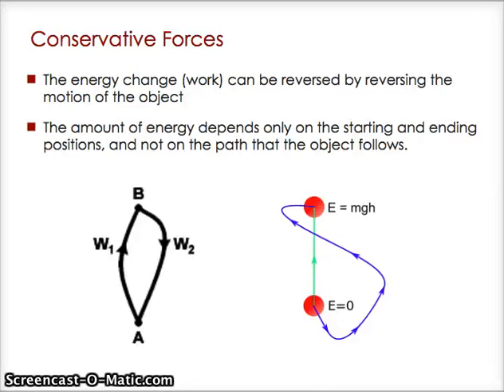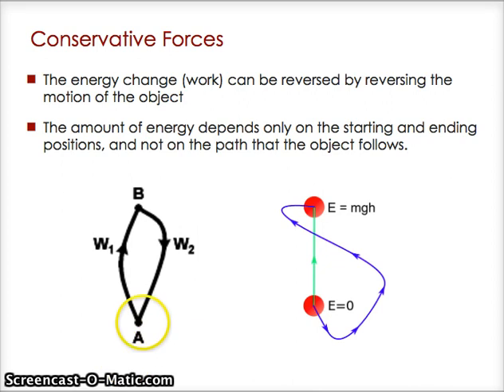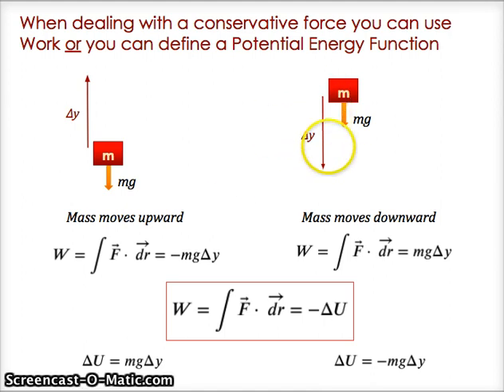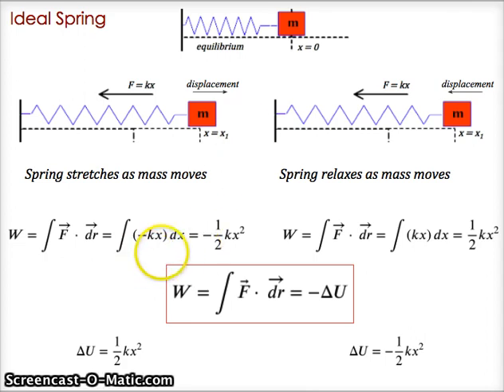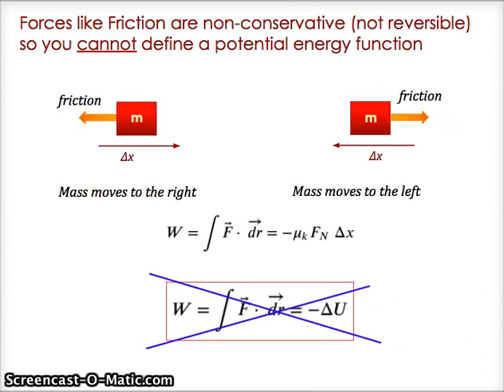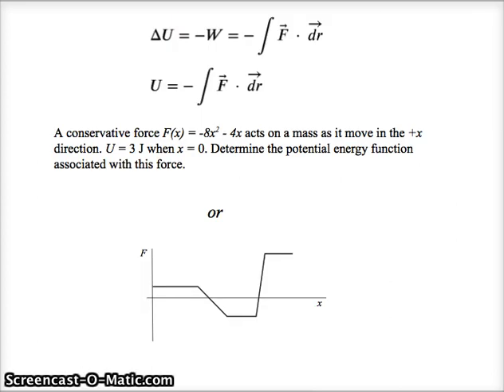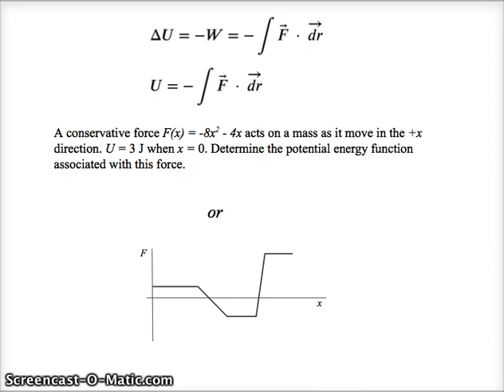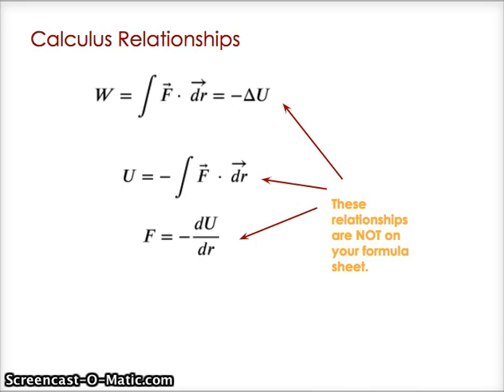potential energy functions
Explains how calculus can be used to define a potential energy function for a conservative force, including examples.